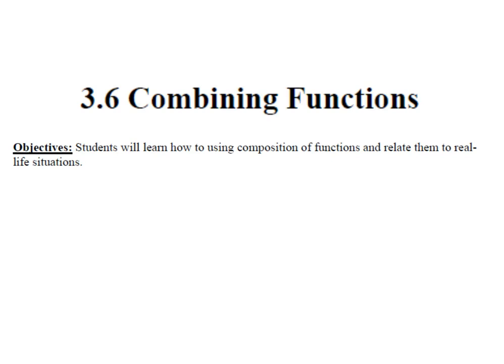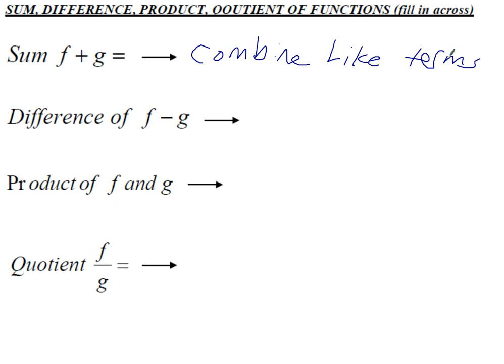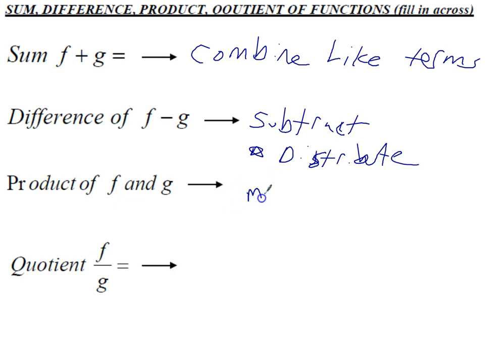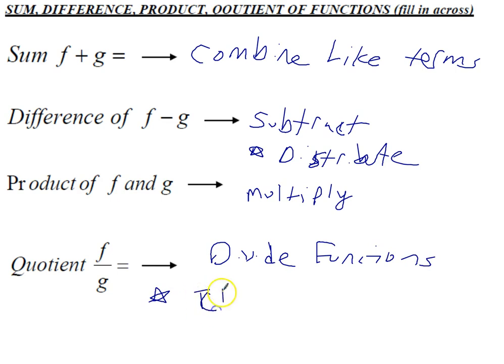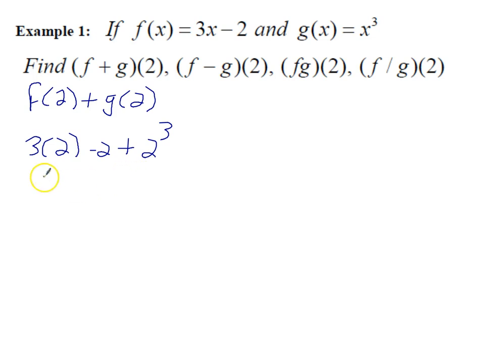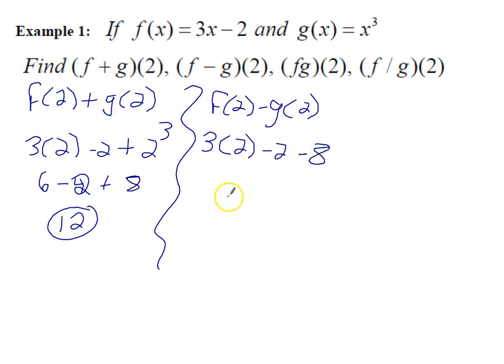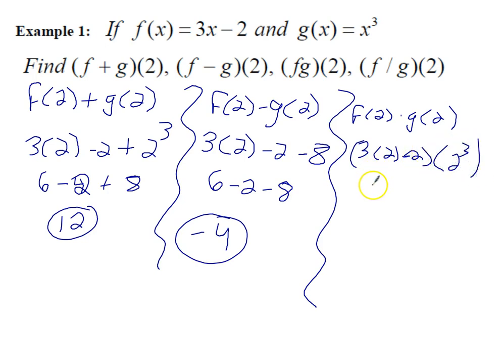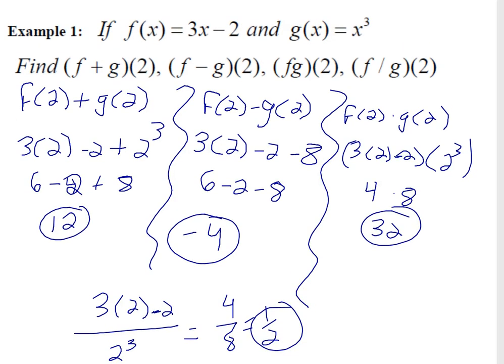Lesson 3.6 Part 1: Operations with Functions